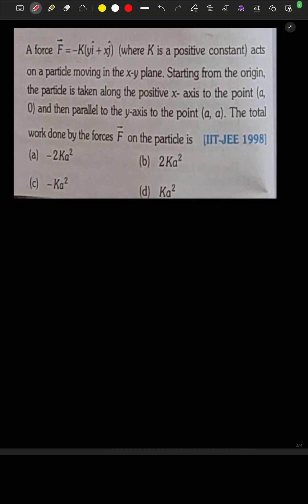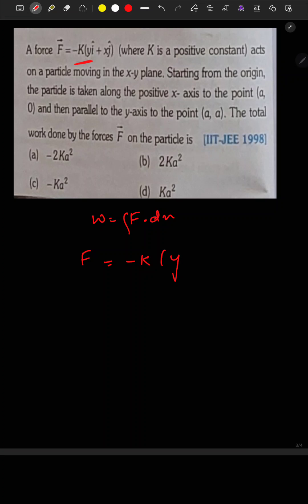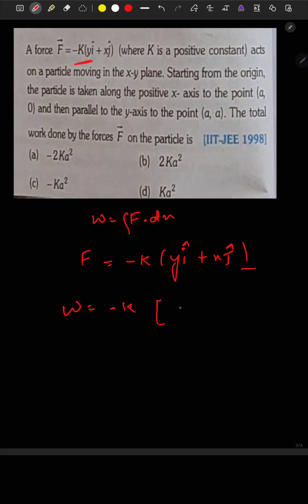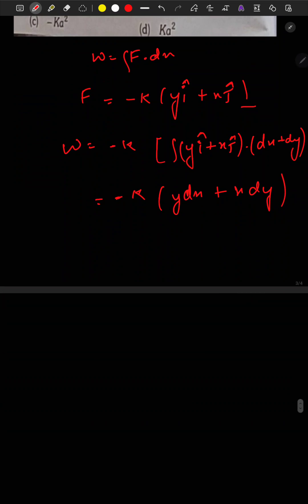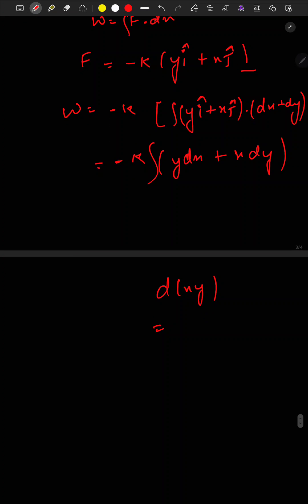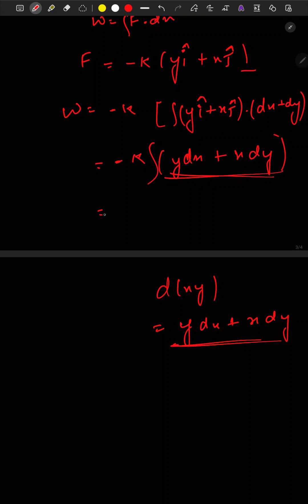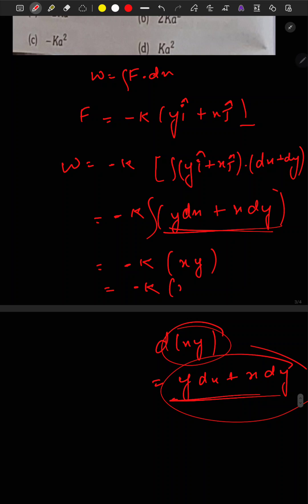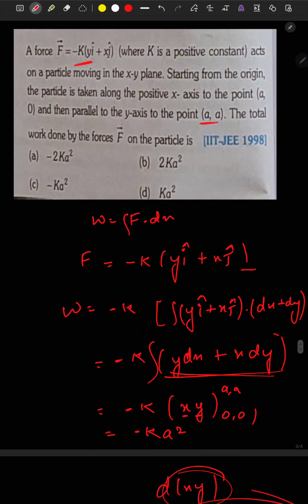A force →F=−K(y^i+x^j), where k is a positive constant, acts on a particle moving in the xy plane.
A force
F
K
y
i
x
j
, where
k
 is a positive constant, acts on a particle moving in the
x
y
 plane. Starting from the origin , the particles is taken along the positive
x
 axis to the point
a
0
 and the parallel to the
y
a
a
. The total work done by the force F on the particle is :-